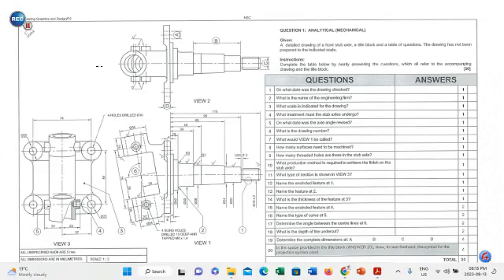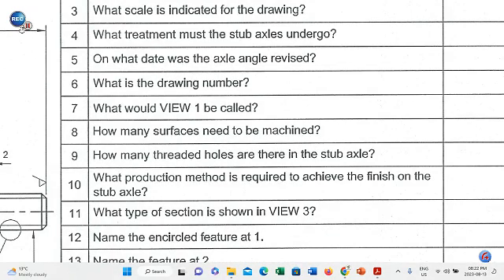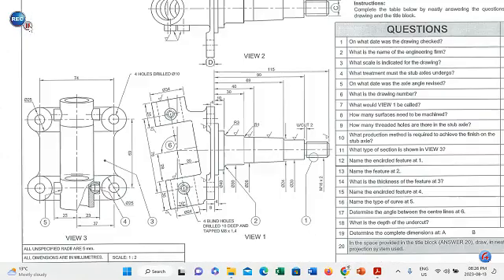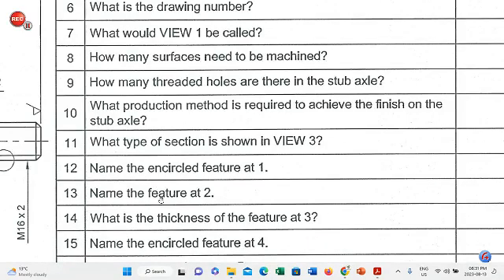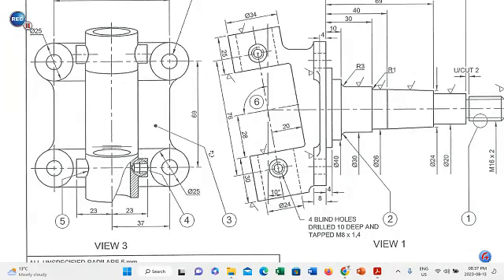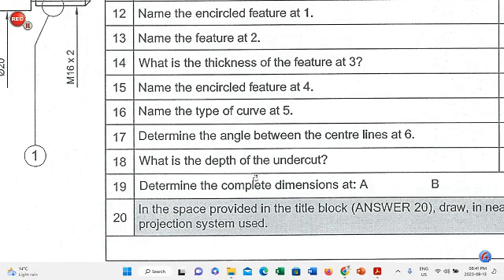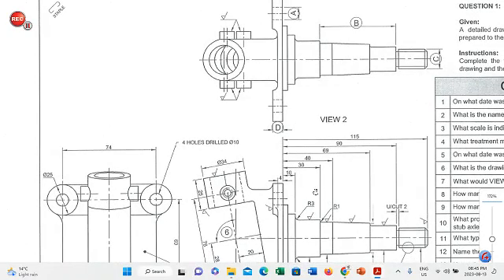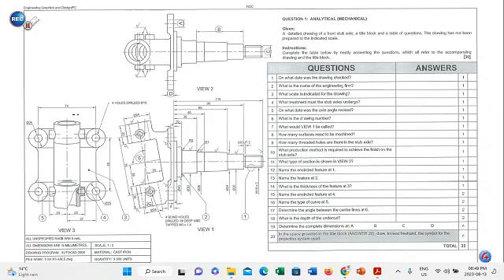Grade 12 Mechanical Analytical 10